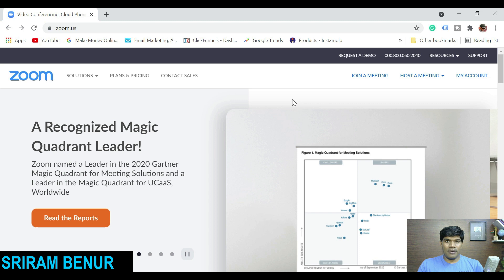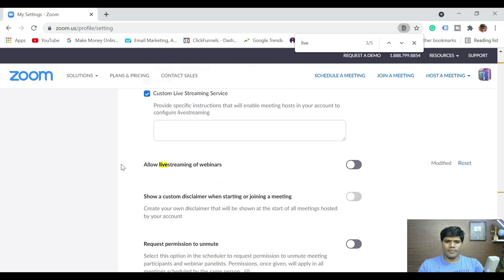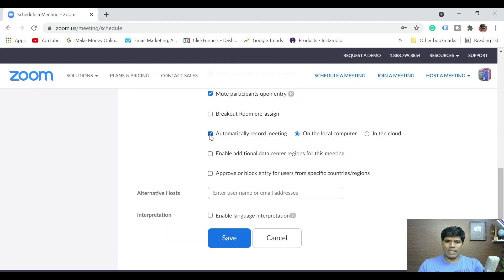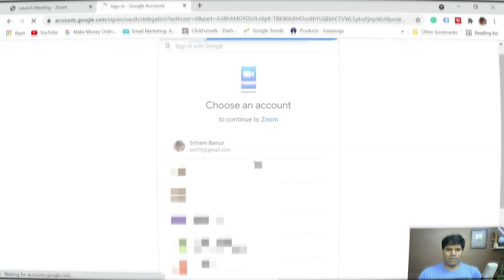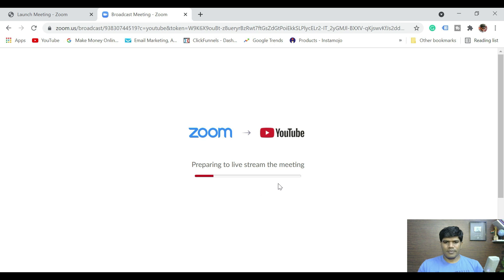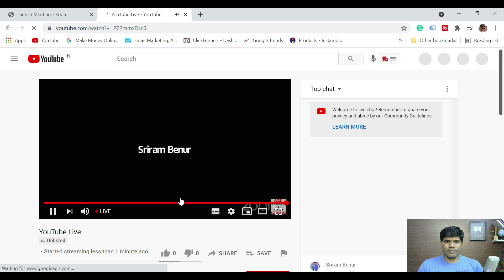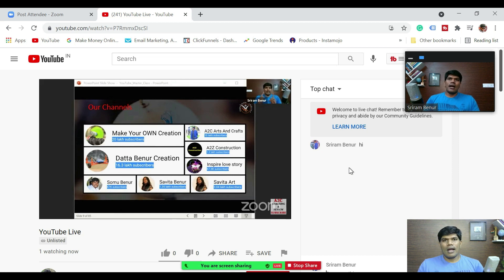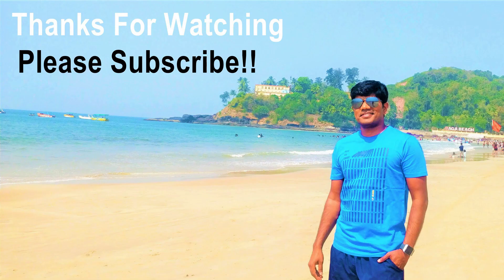How to do Zoom live streaming on YouTube (2021) - Simple Steps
Zoom Meeting to YouTube Live streaming (2021)
In this video, I will be sharing the complete details on how you can do Zoom Live Streaming on YouTube by following simple steps. Once you are live on youtube with the help of Zoom!!